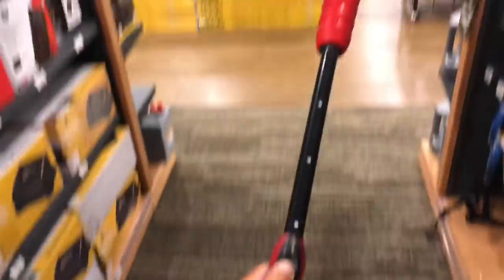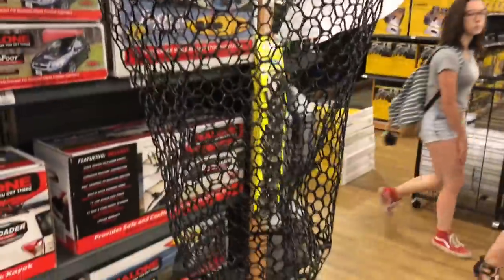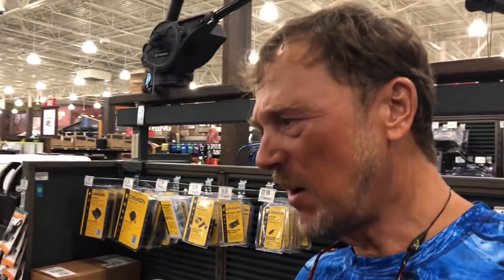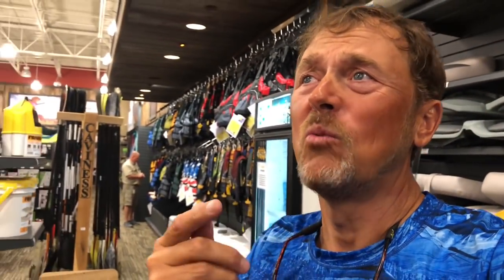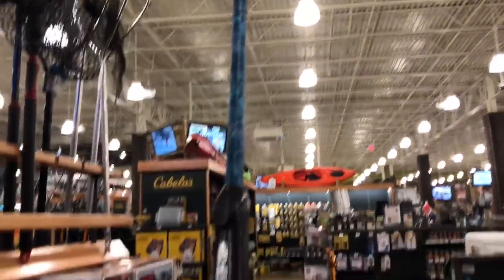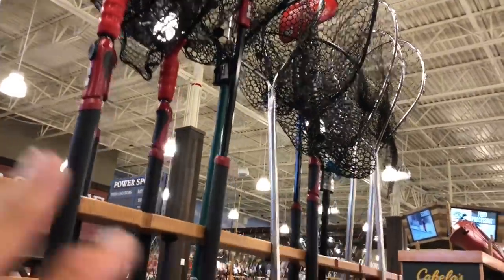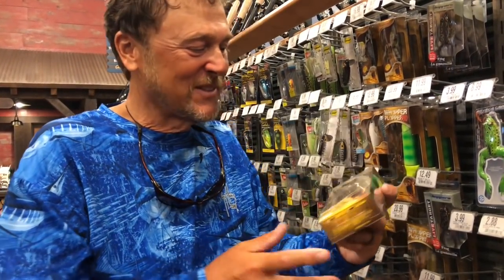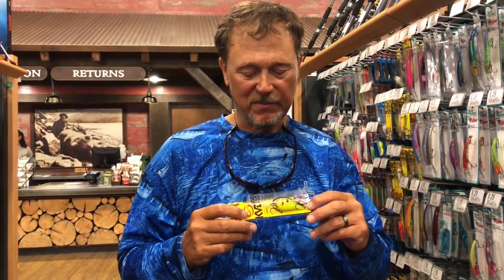A Walk Around Cabelas With Captain Dave